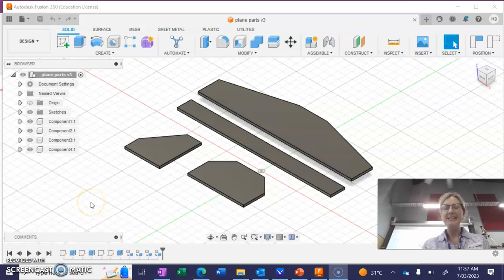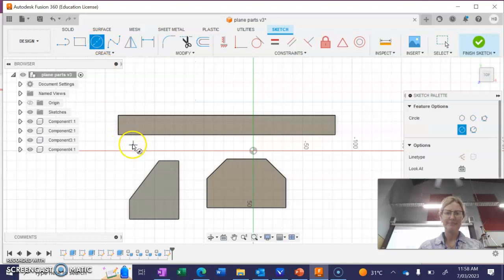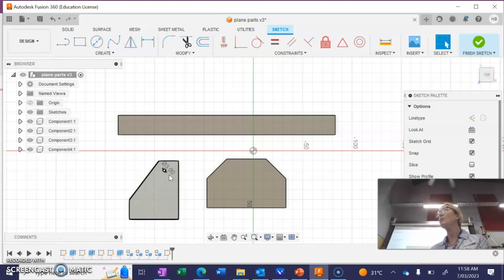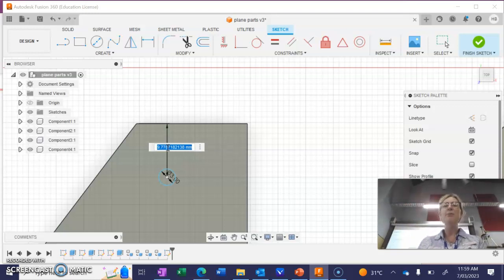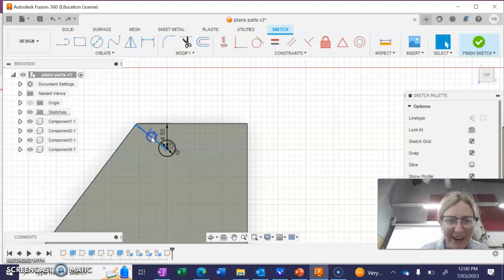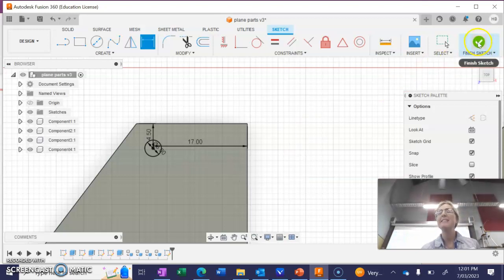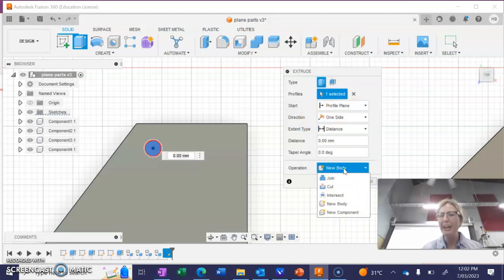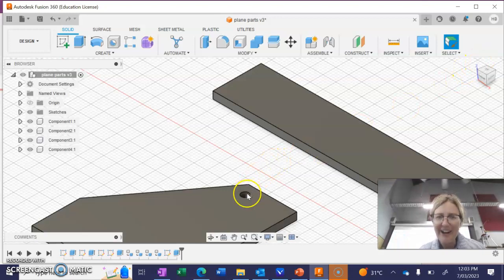Cut and position hole in Fusion 360